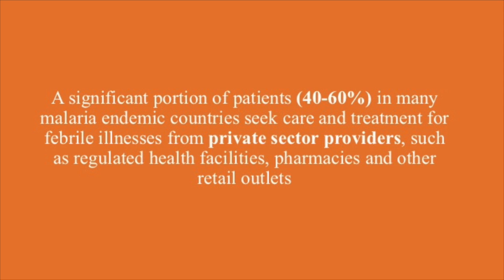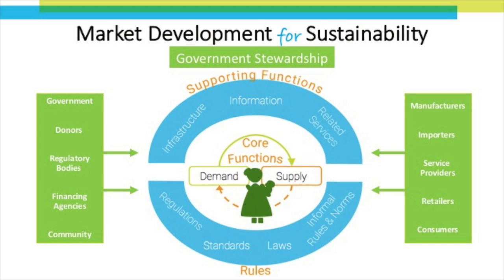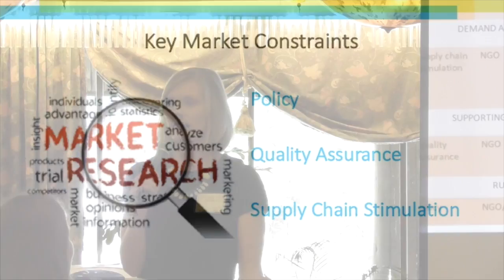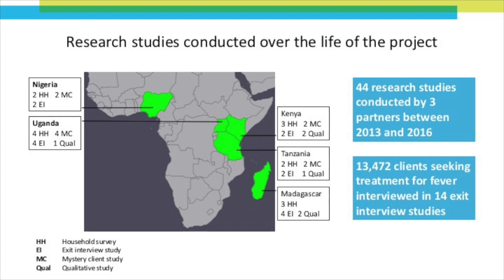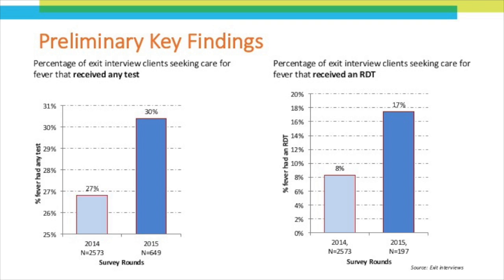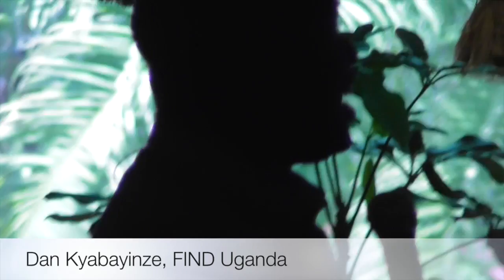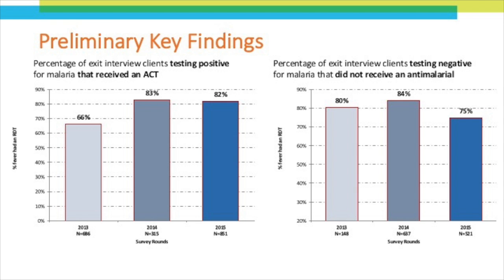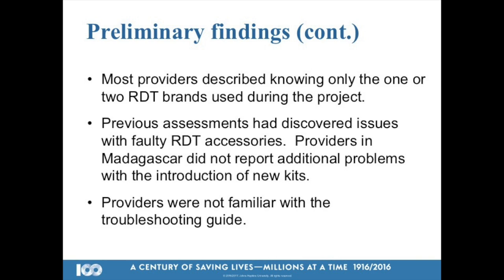UNITAID EOP Meeting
This video is about UNITAID EOP Meeting